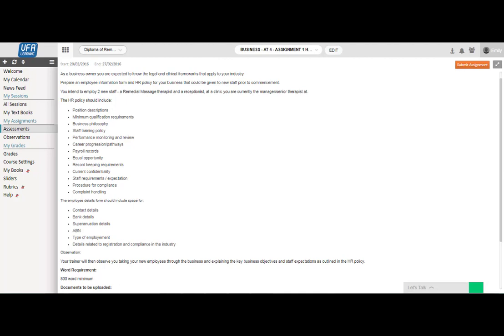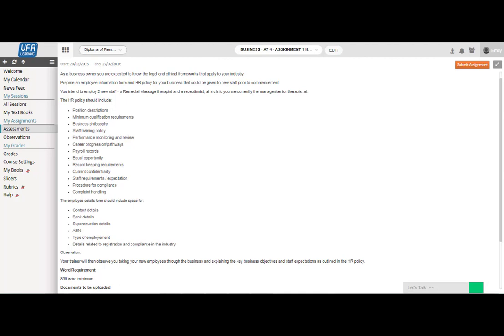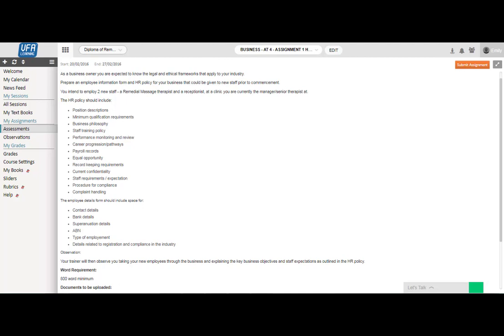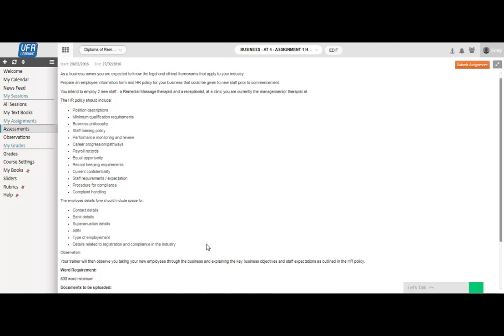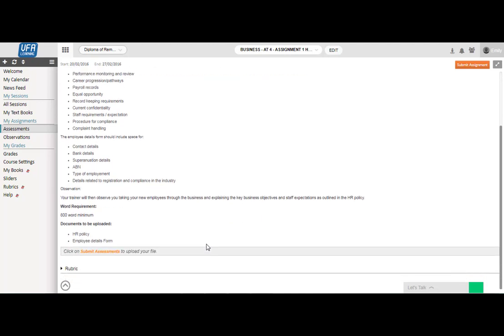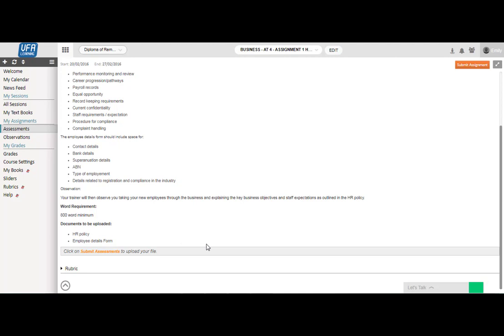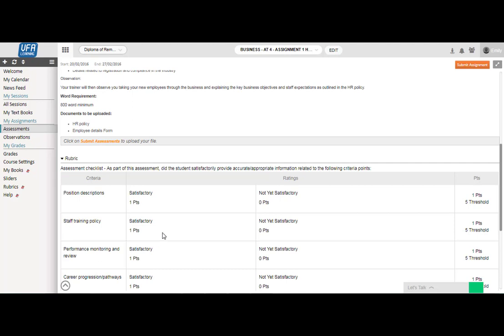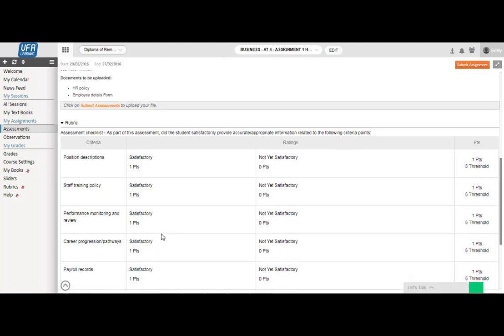Massage Business AT4